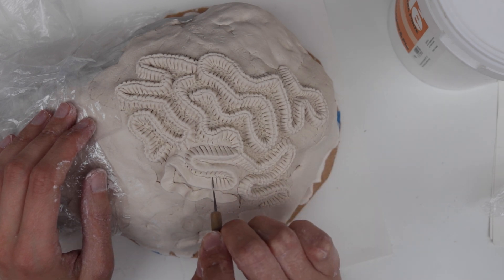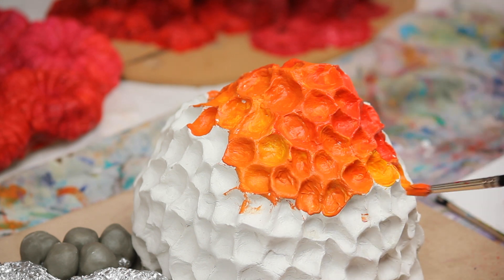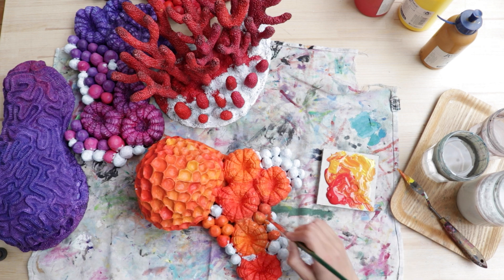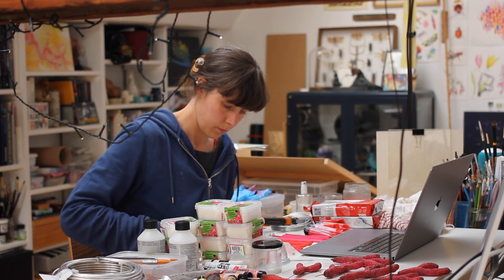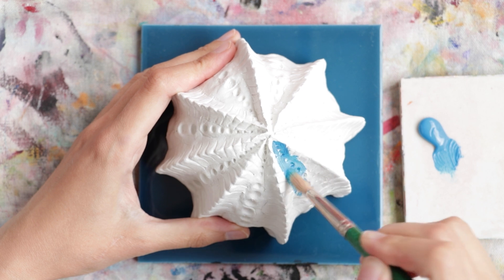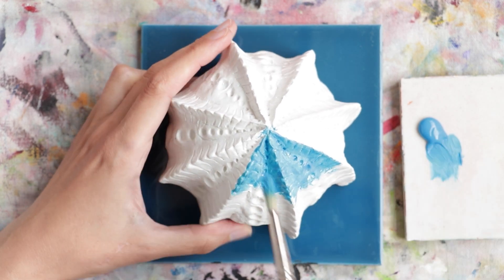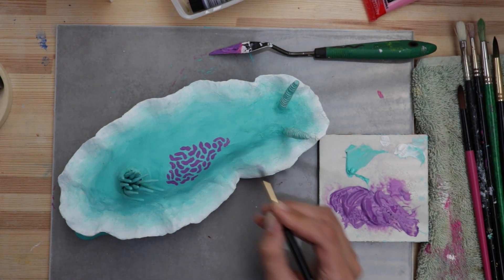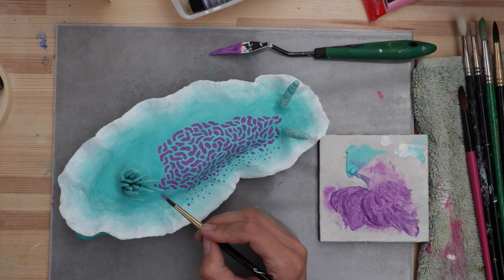Sculpting BIG : Coral Reef Wall Sculptures / Art Studio Vlog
Where I give you a life & art update while sculpting big.
Wanna know everything technical about these?